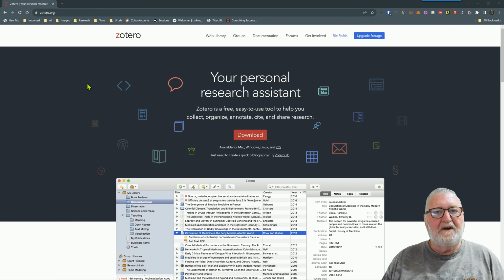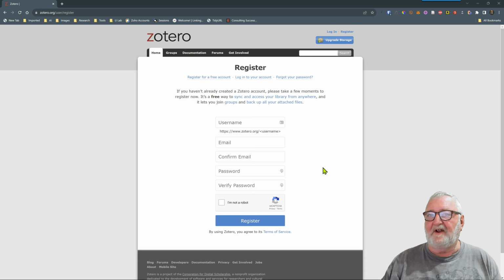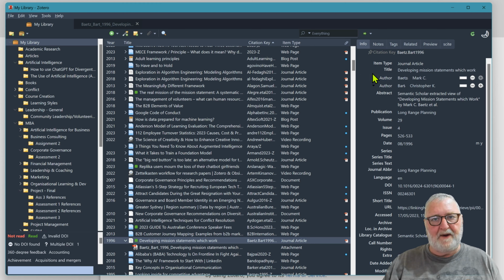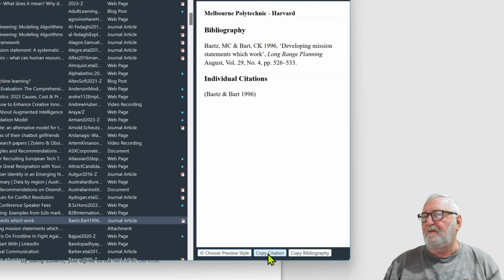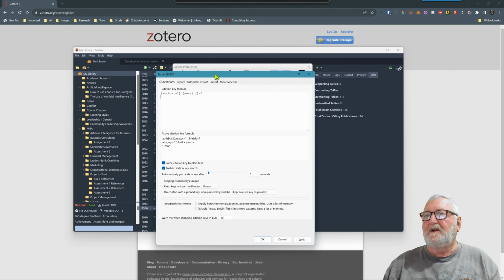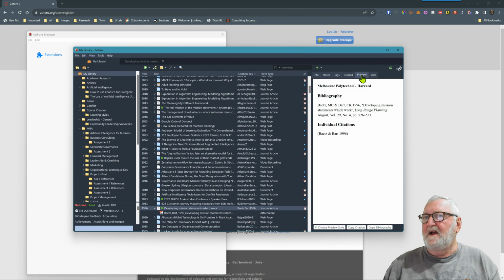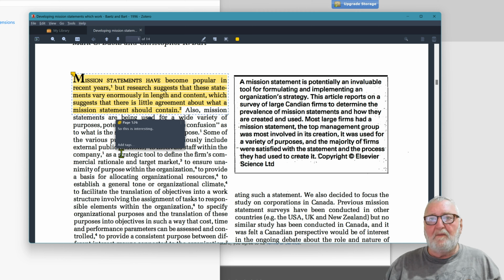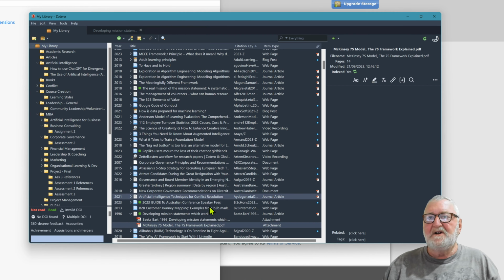Installing and Setting Up Zotero Reference Manager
This video accompanies a detailed article tutorial, guiding you through the process of setting up Zotero from scratch, enhancing your research workflow. It is the second in the Digital Frontiers in Academic Research series.